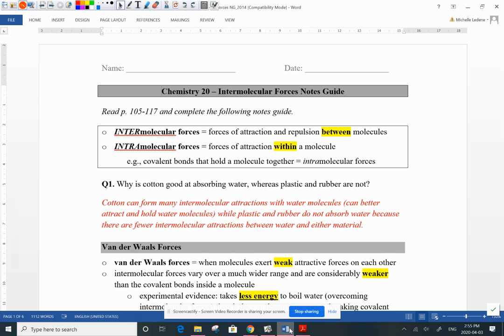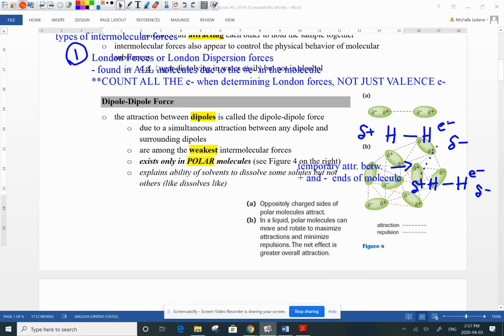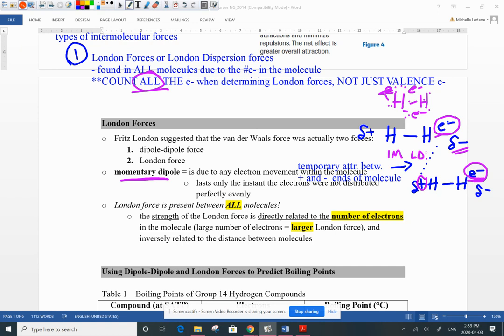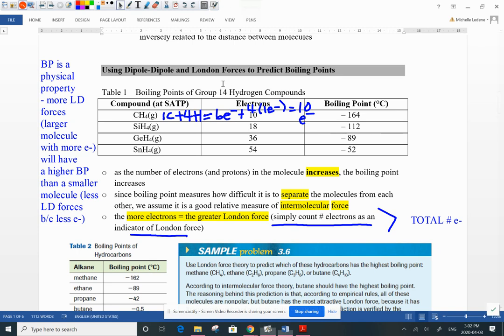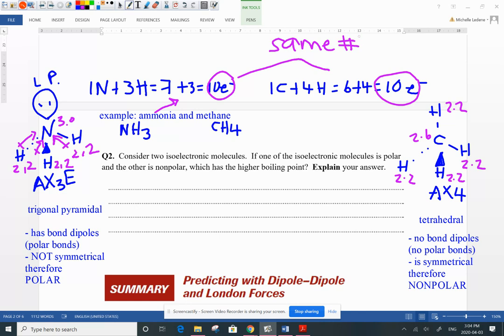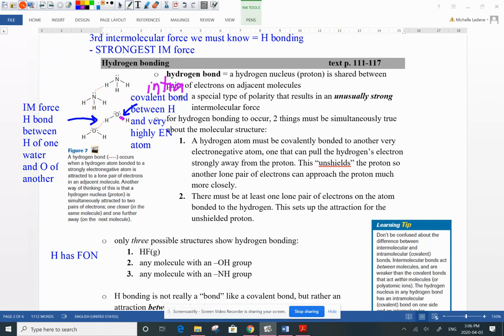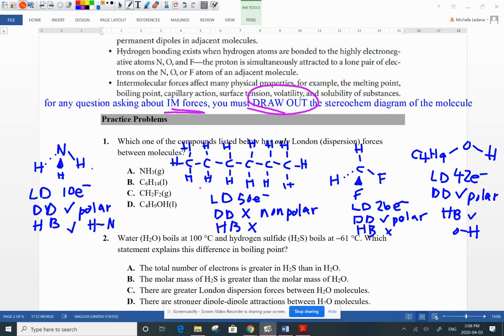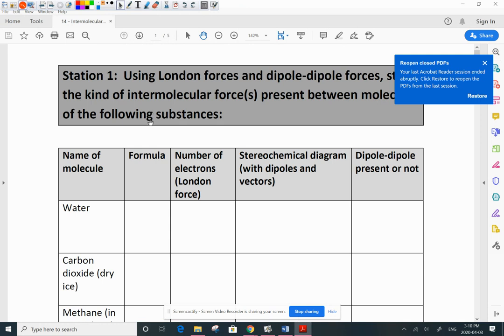Chemistry 20 intermolecular forces